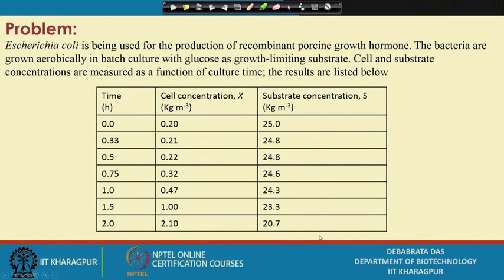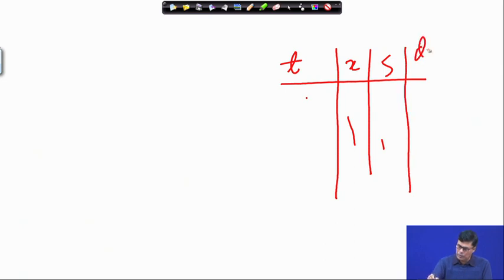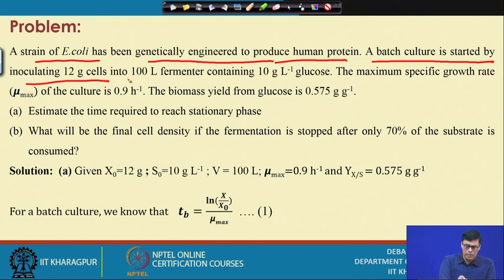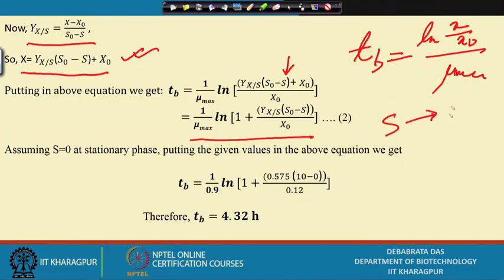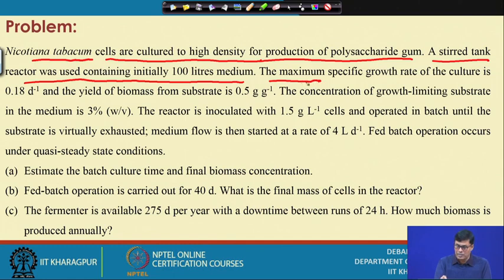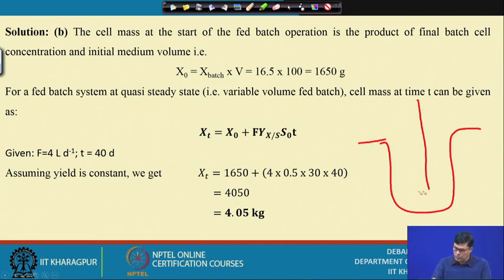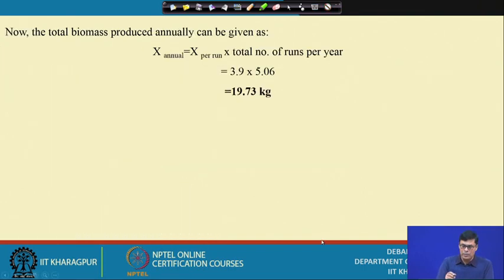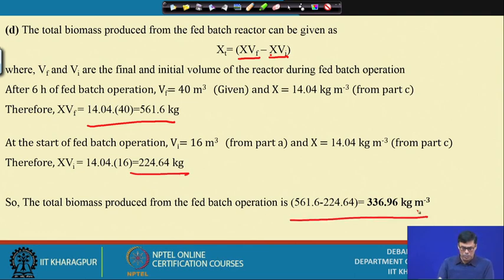Lecture 37: Kinetics of substrate utilization, product formation and biomass production of microbial